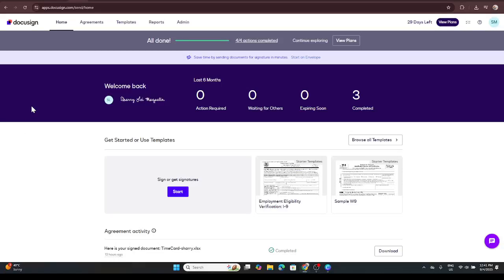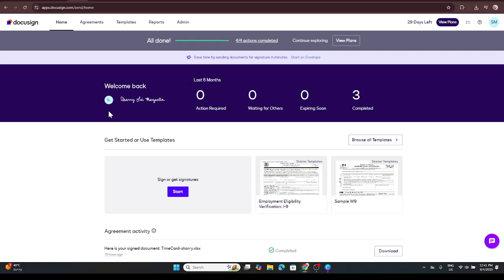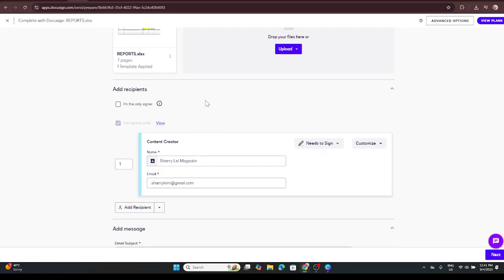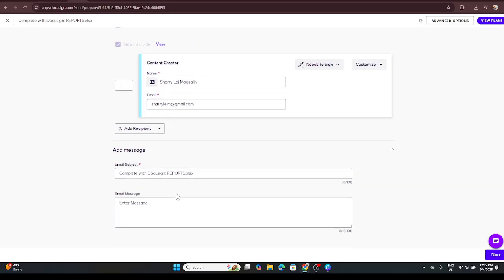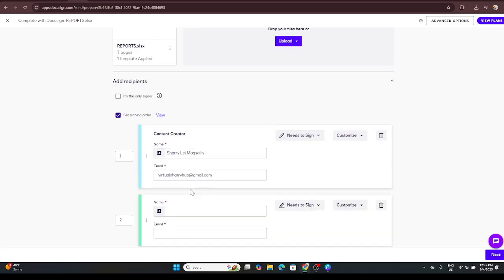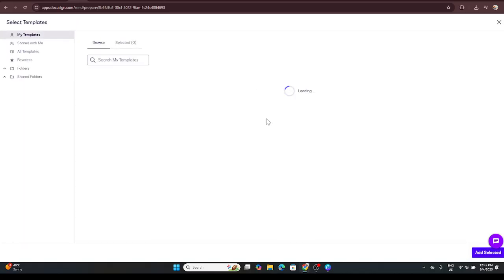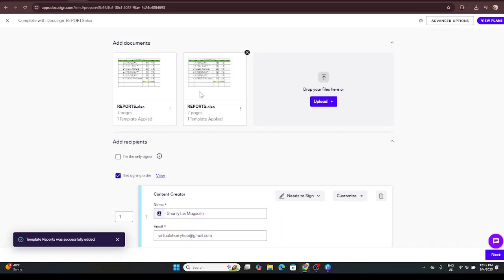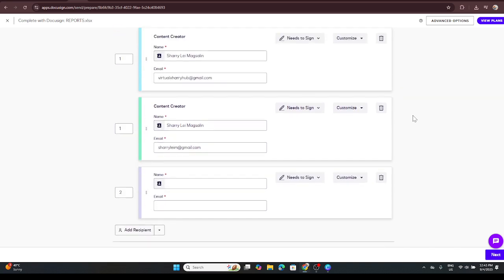How to Apply a Template to an Envelope in DocuSign eSignature (Full 2025 Guide)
Want to save time and streamline your document signing process? In this step-by-step DocuSign tutorial (2025 update), you’ll learn how to apply a template to an envelope in DocuSign eSignature with ease.

In this video, you’ll discover:
✅ How to access and select existing templates in DocuSign
✅ Step-by-step process to apply a template to a new envelope
✅ Tips for customizing fields before sending
✅ Best practices for faster and error-free eSignatures

👉 Watch now and master how to use DocuSign templates to speed up your workflow and make sending envelopes more efficient!